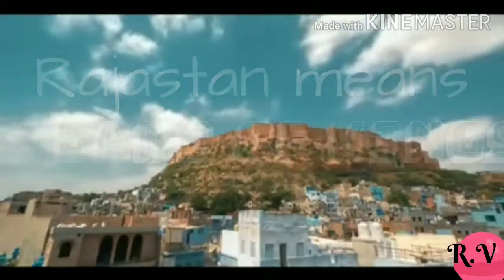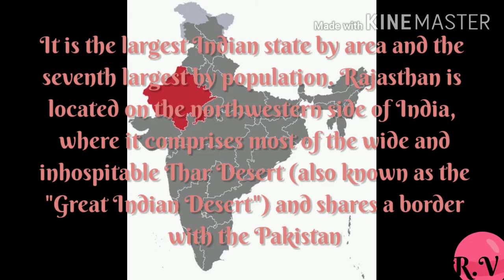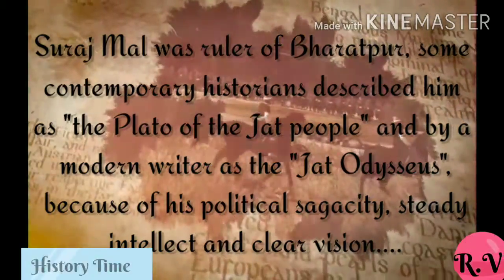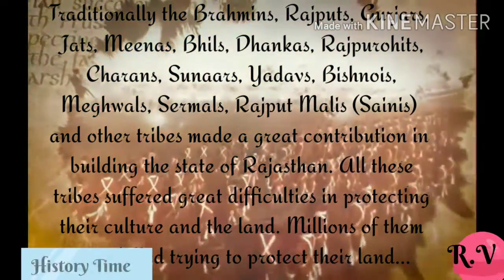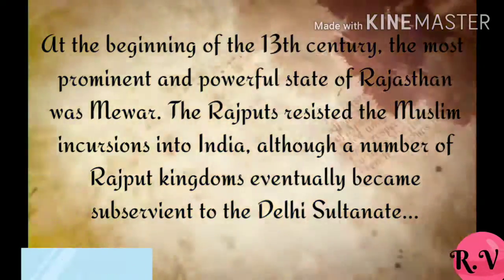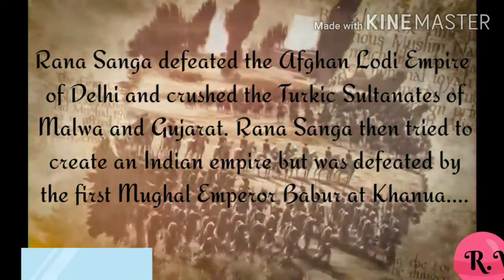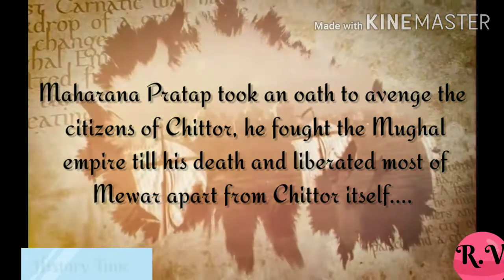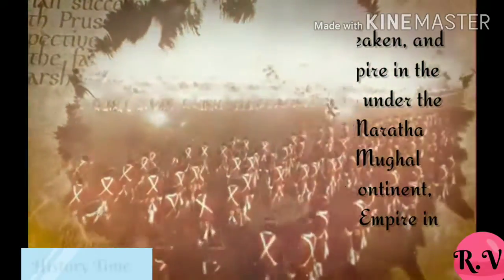Rajasthan. History. Top15Facts. Information. Food. Geography. Culture. Andmanymore.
Made by Rhutul Vaidya.
Information, pics, vedios, facts-scroll droll, wikipedia, travel point, ankur shrivastav, etc.
vedios every Friday/Saturday.